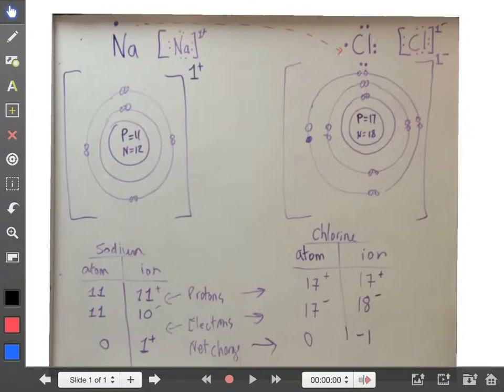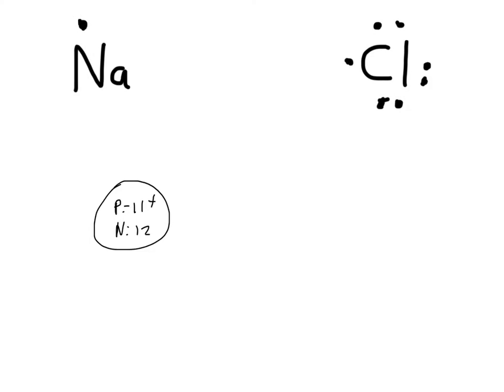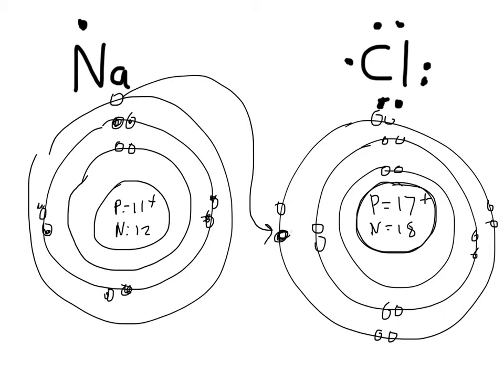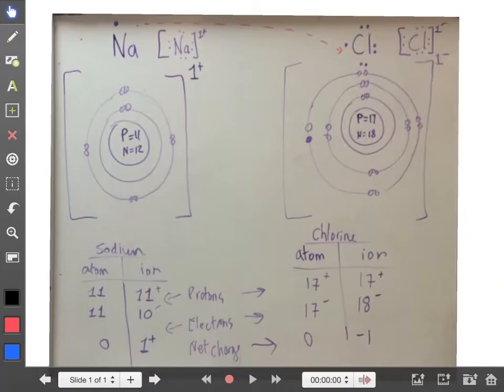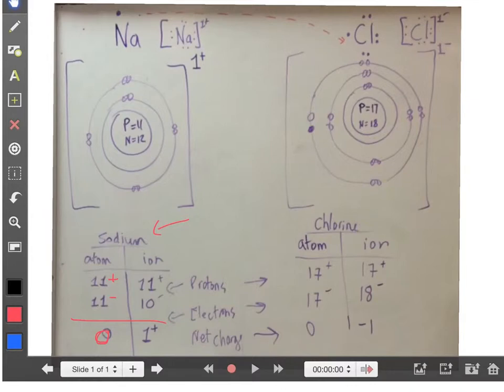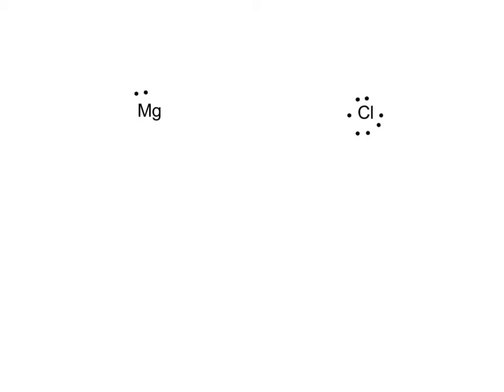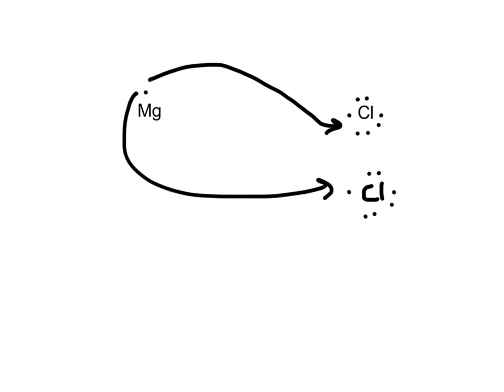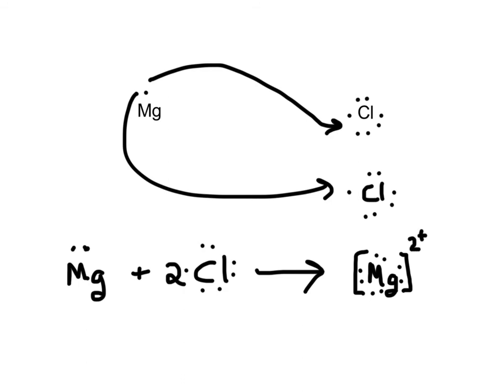ionic bond review of notes from April 16th